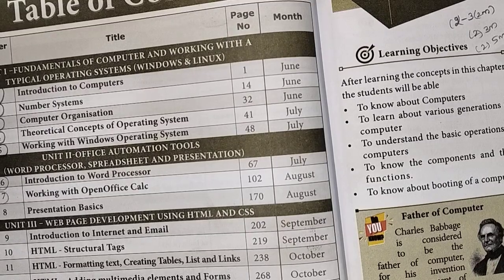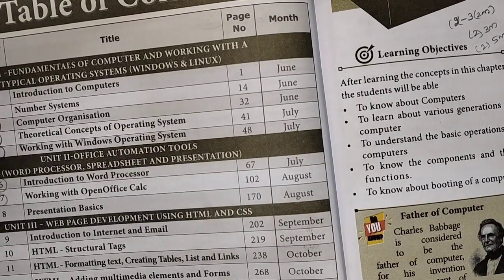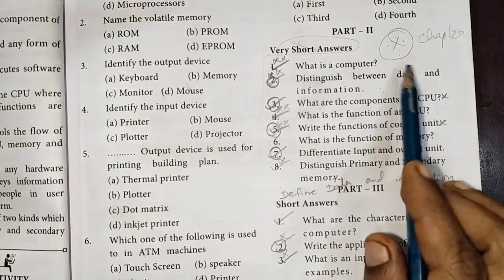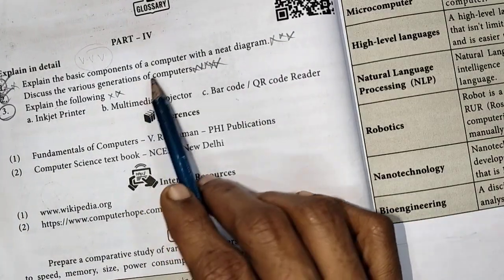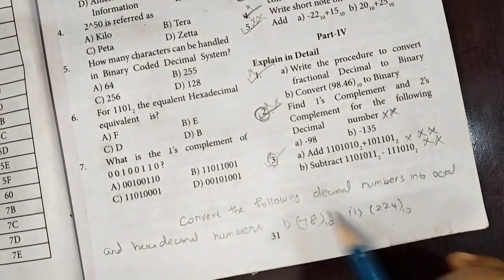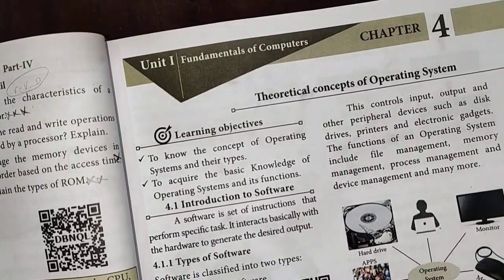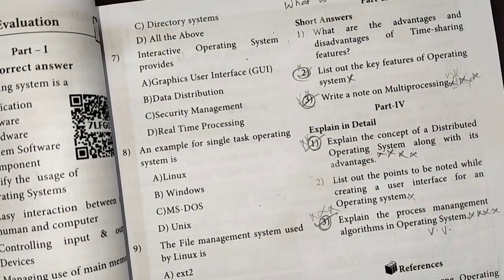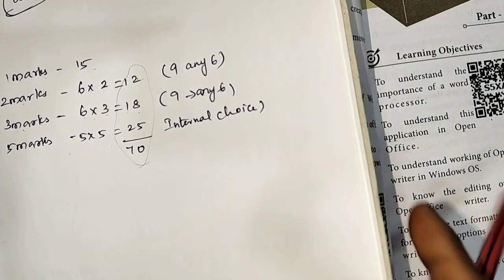11th Std - Computer Applications | Quarterly Exam - Important Questions